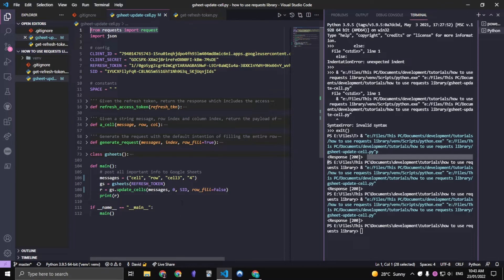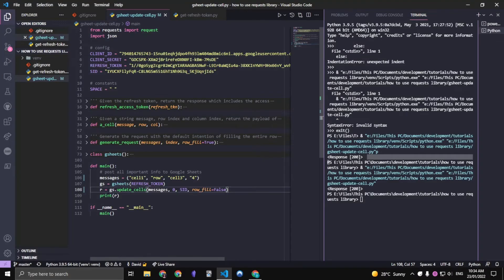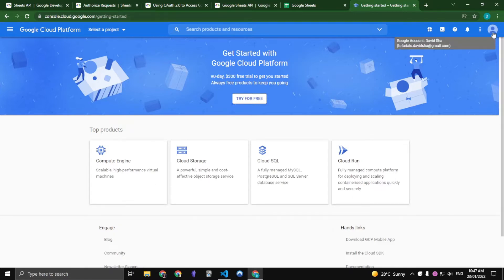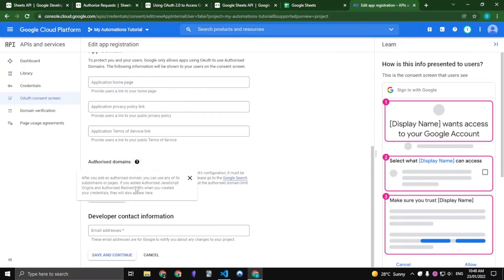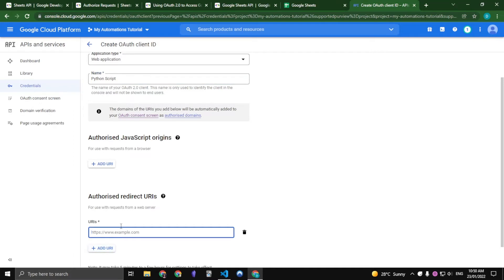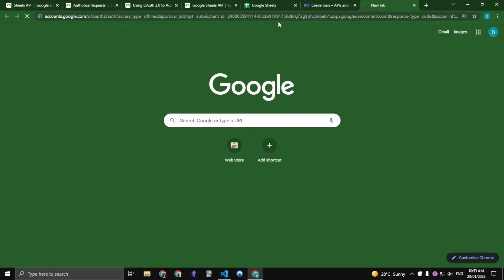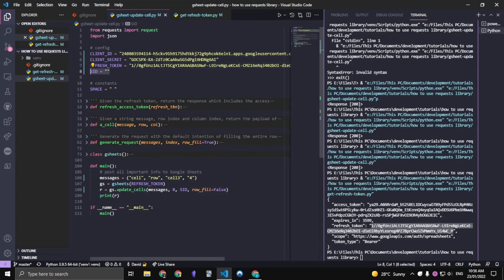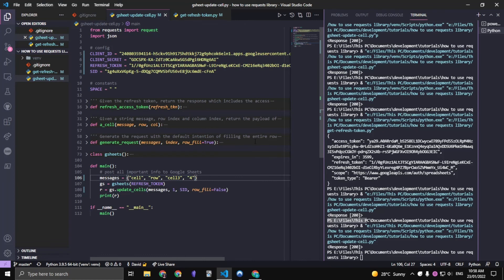Google Sheets API with Python requests library (OAuth 2.0)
This video details how to access/connect a Google service such as Google Sheets to your Python script. Specifically it deals with updating a group of cells in Google Sheets. The code itself can be accessed below and hopefully it is detailed enough to be read on your own. If it isn't let me know!

Timestamps:
0:00 Intro
0:31 Demonstrating Google Sheets update from Python script
2:00 How to connect Google Sheets API
2:15 Step 1: Go to Google Cloud Platform (GCP)
3:31 Step 2: Configure consent screen
4:39 Step 3: Create credentials
5:11 Step 4: Copy client ID and secret to the Python script
5:50 Step 5: Open the link
6:52 Step 6: Add access code to script
7:09 Step 7: Add refresh token to other script
7:25 Step 8: Create the Google Sheet and add the spreadsheet ID
7:52 Step 9: Enable Google Sheets API in GCP